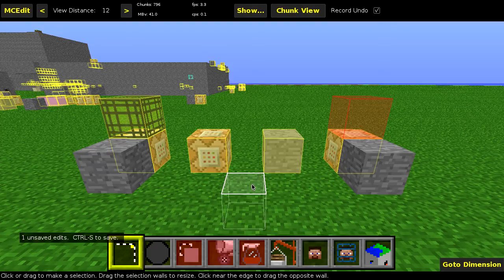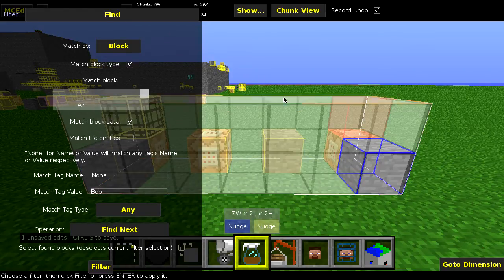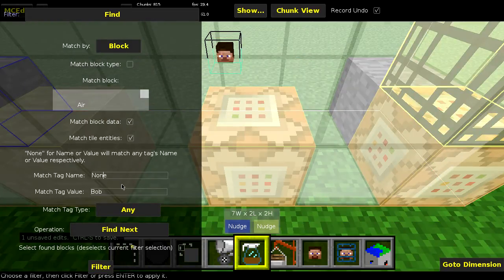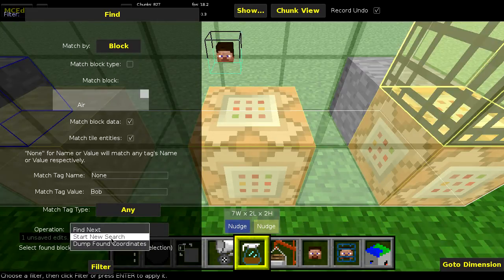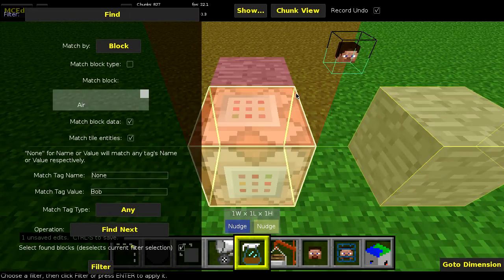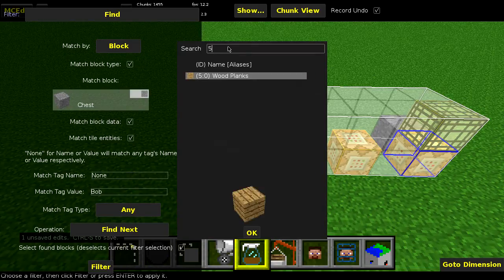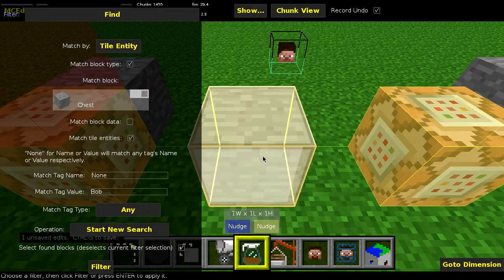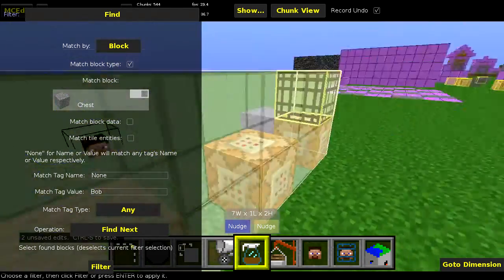Find Filter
Scripts no longer available.